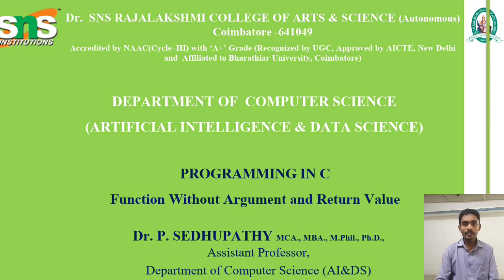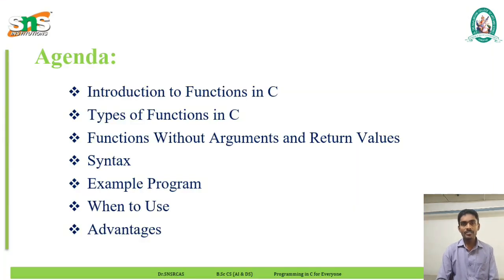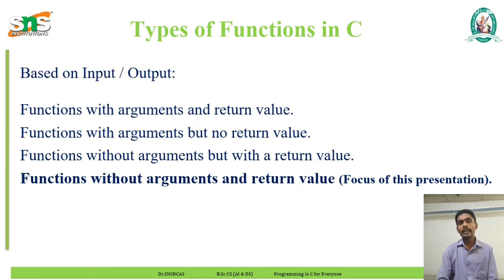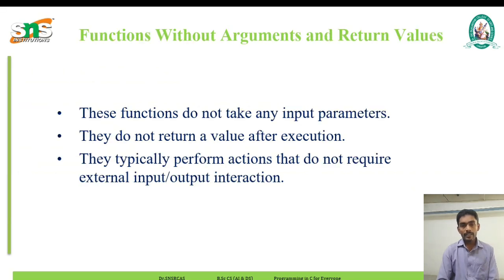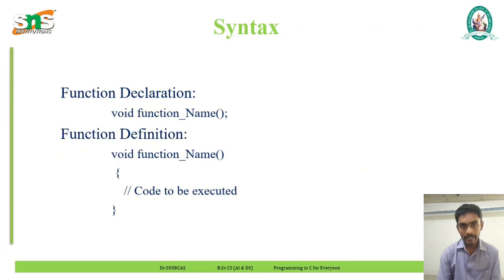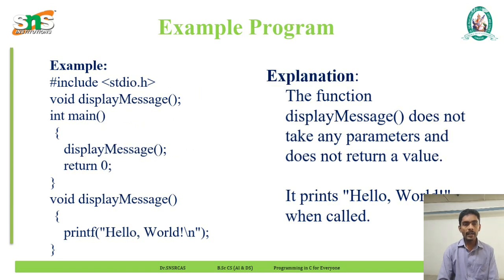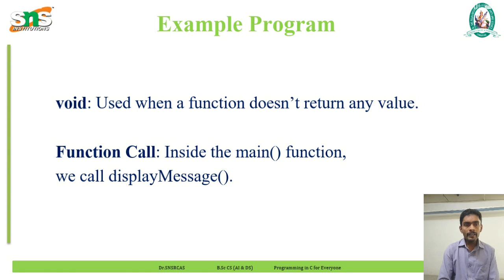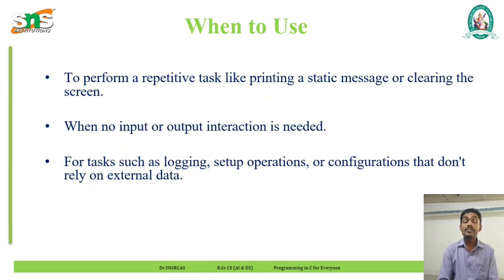Functions Without Arguments and Return Values/SNSInstitutions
🔧 Understanding Functions Without Arguments and Return Values in C 🔧

Welcome to Sedhu's MindMatrix! In this video, Dr. P. Sedhupathy explains the concept of functions without arguments and return values in C programming. Learn how these simple yet useful functions help you perform specific tasks without requiring input or returning output.

Topics Covered:

Introduction to Functions: Learn the purpose of using functions and how they enhance modularity and reusability in programming.
Types of Functions: Explore the different types of functions in C, with a focus on those without arguments and return values.
Syntax and Example: Understand the syntax and see a practical example of a function that prints "Hello World!" without taking inputs or returning values.
When to Use: Discover when and why you should use functions without arguments and return values, such as for repetitive tasks or independent operations.
Advantages: Learn how these functions simplify code design and improve program structure.
Instructor: Dr. P. Sedhupathy, Assistant Professor at Dr. SNS Rajalakshmi College of Arts & Science, will guide you through the concept with practical examples and clear explanations.

Happy Coding! 💻